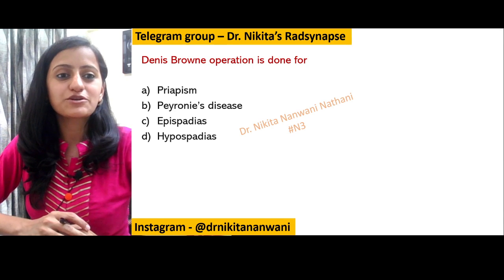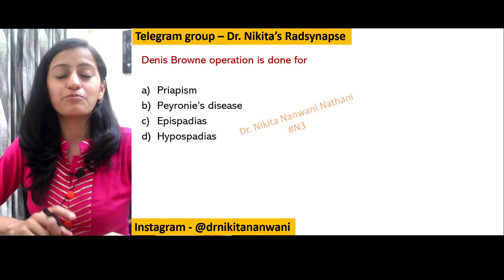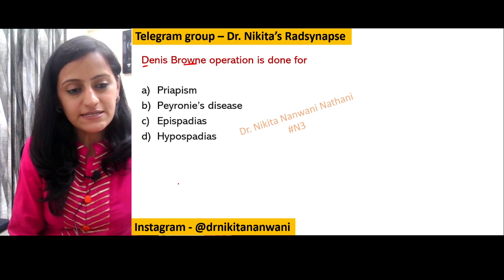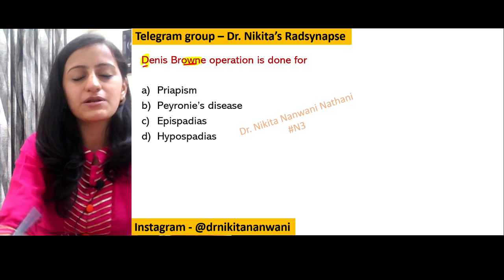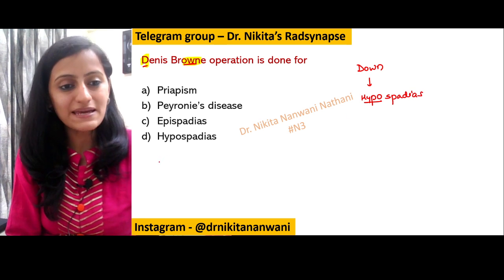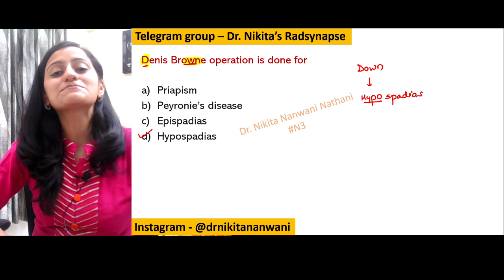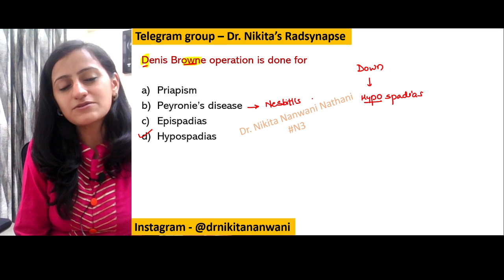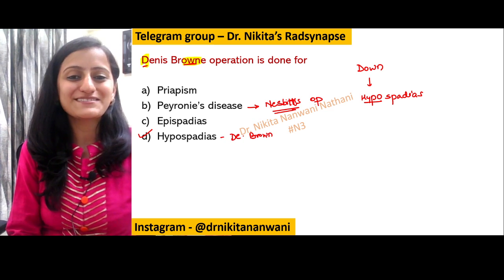Named Surgery Mnemonics – Denis Browne Operation | NEETPG | USMLE | Dr. Nikita Nanwani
This video will help you understand and remember Concept of Denis Browne Operations easily and will help a lot in exams as its a Frequently Asked Topic.

Super Easy Mnemonics | Named Surgery Mnemonics – Denis Browne Operation | Surgery Mnemonics